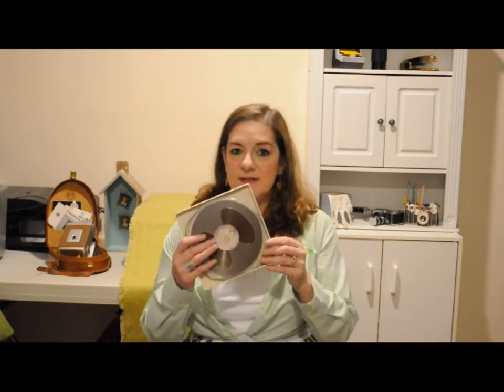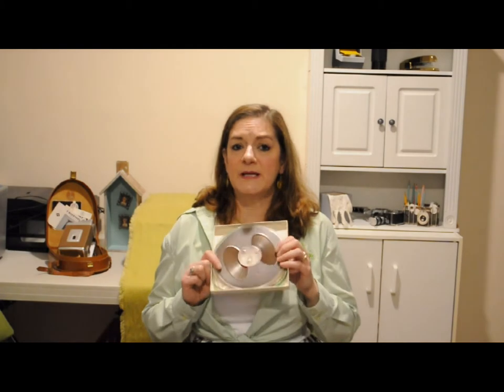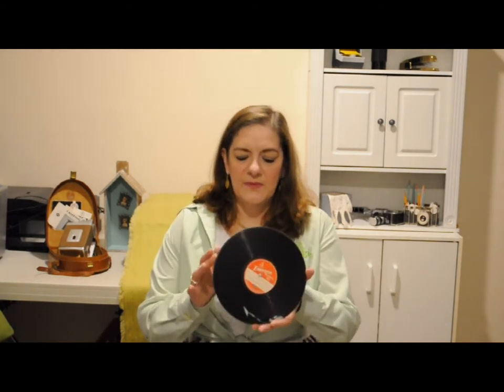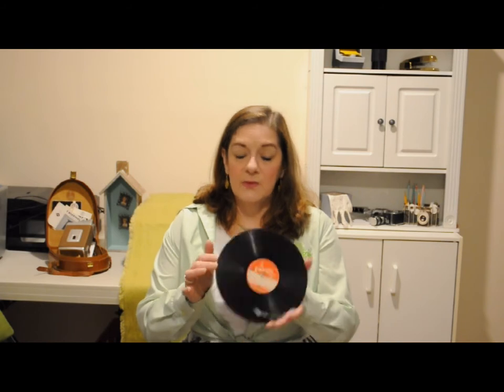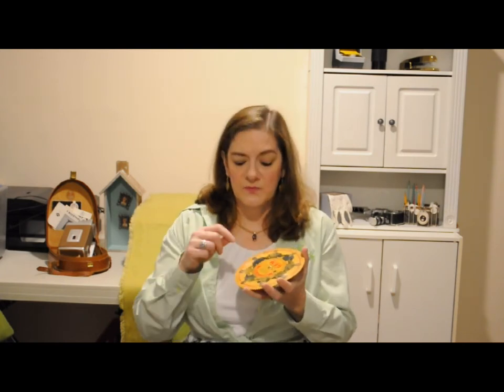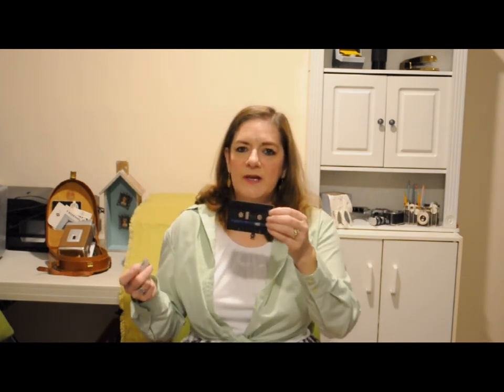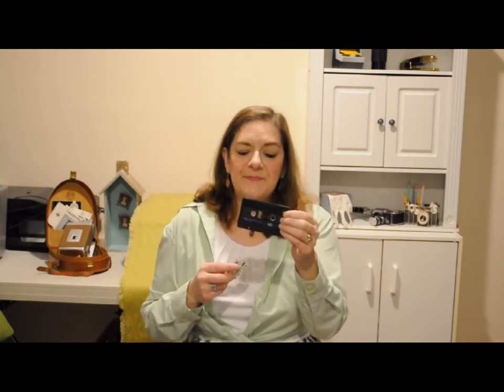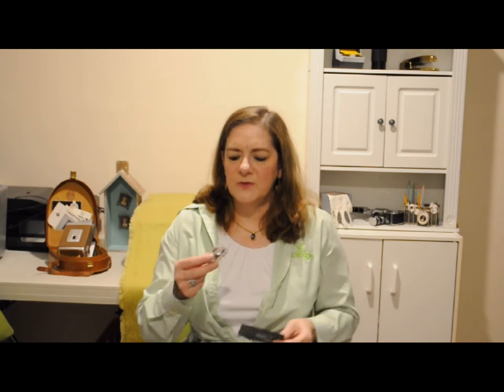Which Vintage Audio Formats Do I Have? Identifying Analog Audio Types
Have a box of analog audio formats and don’t know what they are? Dawn from Pixologie Digital Solutions is here to help you find out which vintage audio formats you might have in your closet! She goes over formats like reel to reel audio, acetate records, cardboard records, cassette tapes, micro cassette tapes, digital recorders, and more. She also explains how to take your analog audio and transform it into digital formats so you can listen to it again. Contact Pixologie Digital Solutions for help with audio conversion.